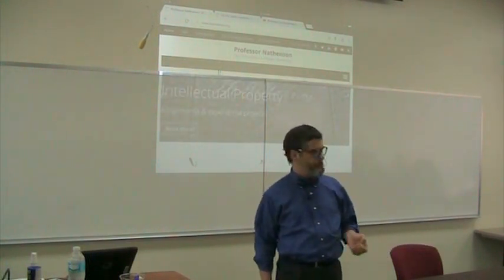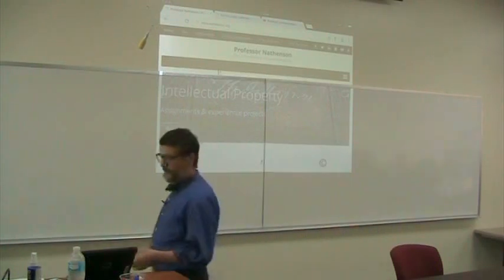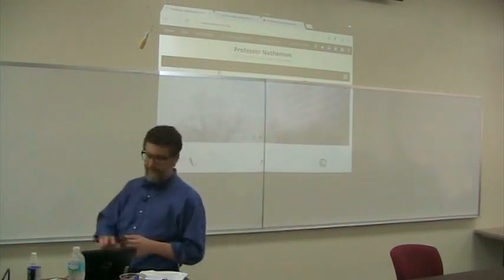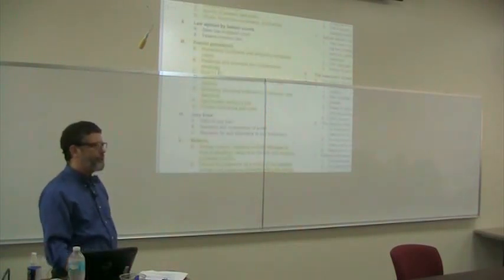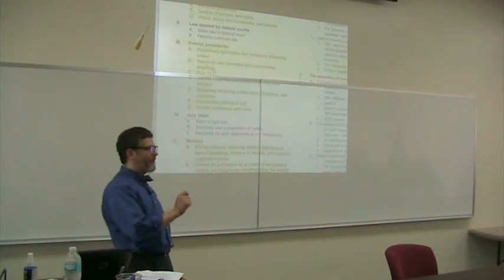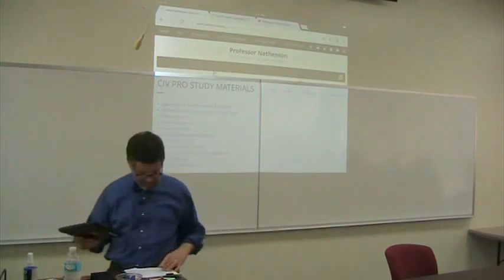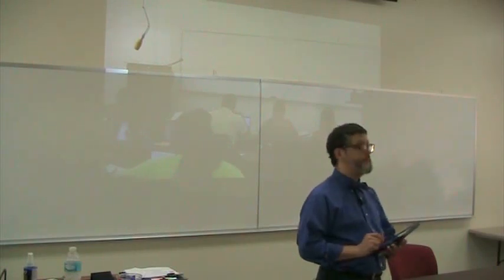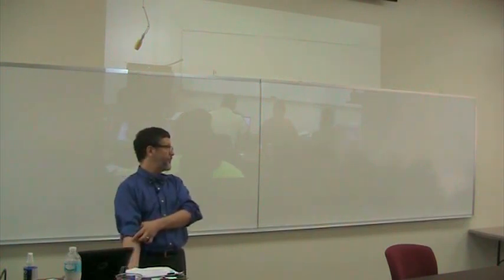Overview of Civil Procedure MBE topics (Professor Nathenson, May 2015)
This is the first in a series of videos recorded July 2015 as part of a review of Civil Procedure topics in preparation for the July 2015 MBE (Multistate Bar Examination).

This video gives basic information on the Civil Procedure topics that might be tested on the July 2015 MBE (Multistate Bar Examination).

* Many additional resources such as problem sets, flowcharts, handouts, and more can be found

Caveat to those taking the bar exam: This video and the other videos in this series are directed towards preparation for the MBE multiple-choice exam. Time constraints prevent me from discussing all potential Civil Procedure MBE topics or issues listed in the MBE outline that might arise on the bar exam, and these same constraints limit the depth of information I can provide. Contrary to what the Rolling Stones claim, time is not on our side.

Caveat to JD students: These videos focus on selected basics with an eye towards the bar exam.  They stick to the basics and do not cover the law with the level of depth that I would expect from a JD student taking a professor-written examination.